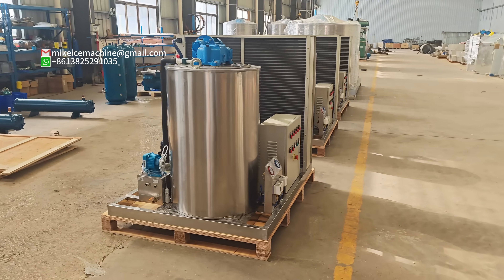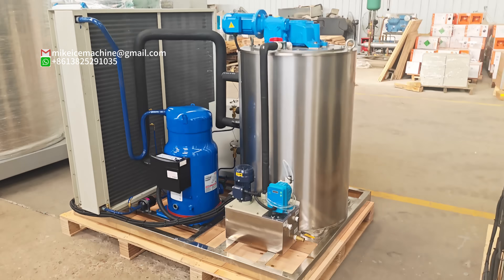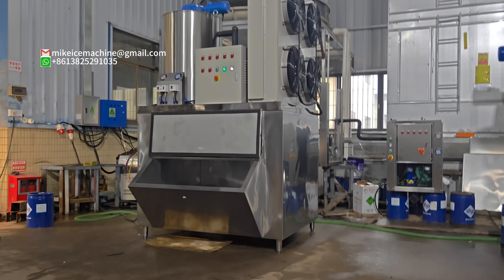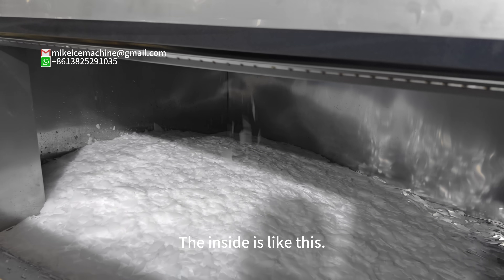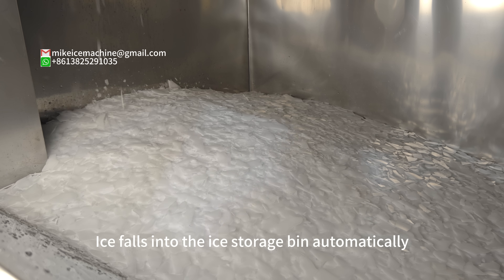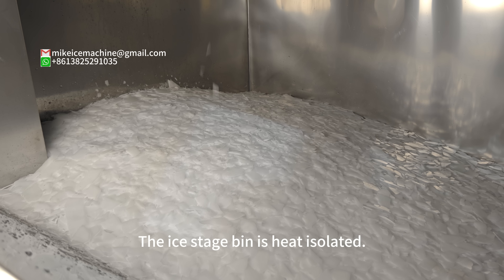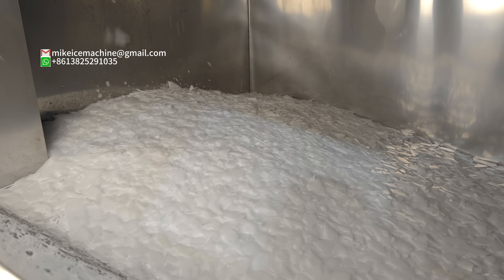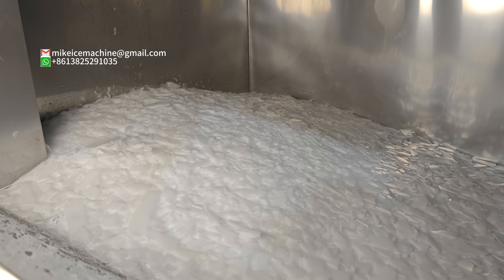3T flake ice machine with ice storage bin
This video shows a 3 tons/day capacity flake ice machine.
The machine can make 3 tons of ice flakes everyday, per 24 hours, and that capacity is based on 30°C ambient temperature, 20°C inlet water temperature.
The flake ice machine is equipped with one Danfoss scroll compressor, air cooling condenser, and the air cooling condenser is with 4 air cooling fans.
In summer, all 4 fans work.
In winter, 1/2/3 fans automatically stop working.
So this flake ice machine is specifically designed to work stably in both hot summer and cold winter.

The machine is equipped with one ice storage bin, and its ice storage capacity is 500 kgs of ice flakes.
It takes 4 hours for the machine to fill the ice storage bin.
Ice flakes can be kept inside without melting for 1-3 days.